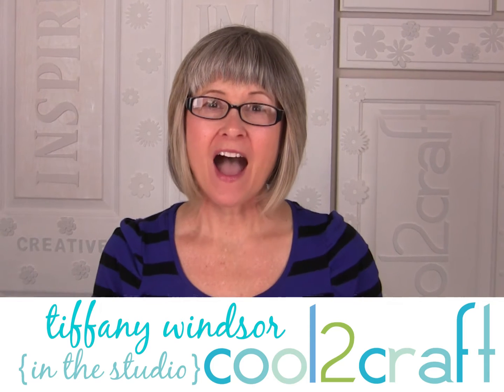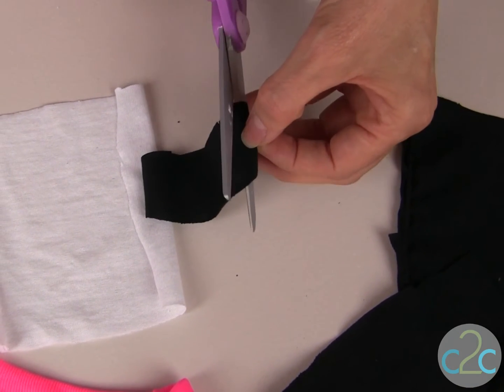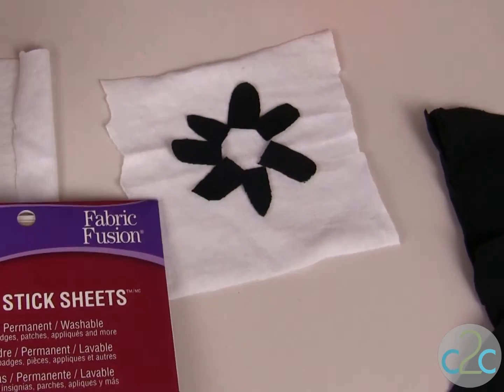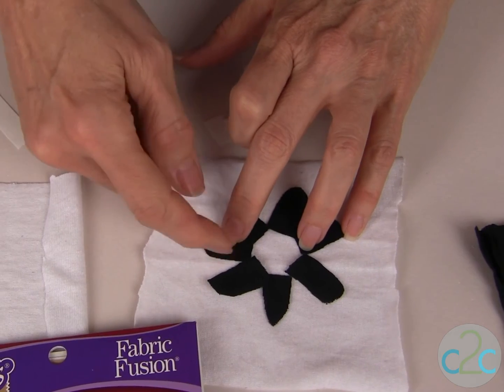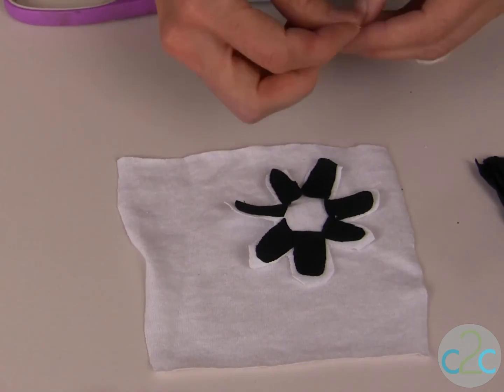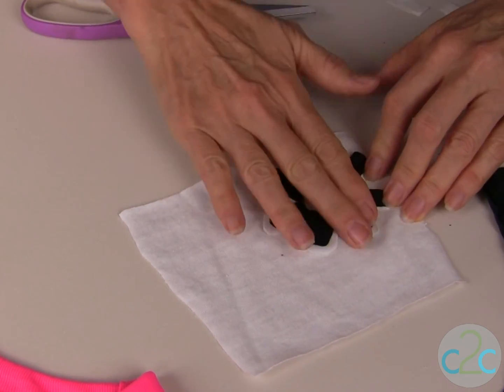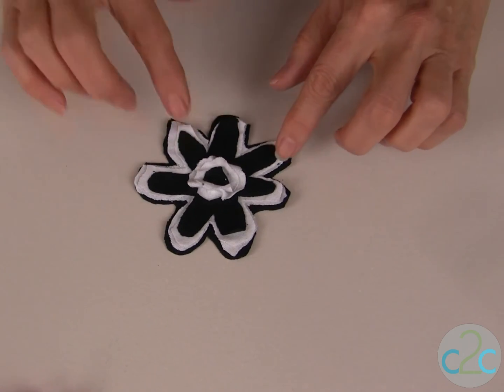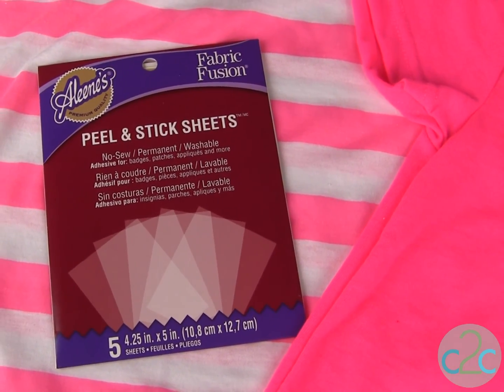How to create a Super Cool Layered Tattered Floral T-shirt!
Tiffany Windsor shows you how simple it is to create a tattered floral T-shirt using a no sew technique. This super cool tattered look uses Aleene's Fabric Fusion Peel & Stick Tape for a no mess layered fabric technique! Cut and layer other designs for an awesome and unique effect!